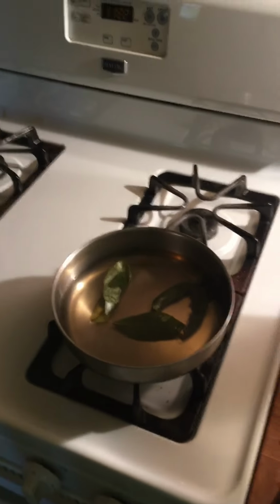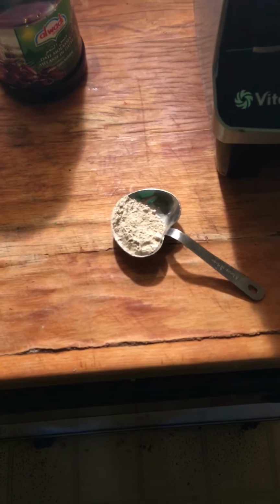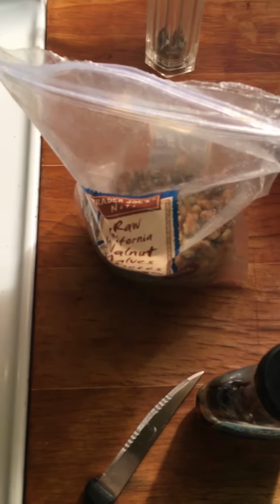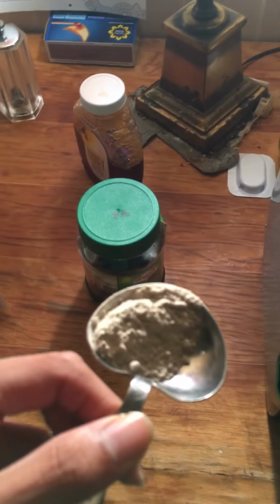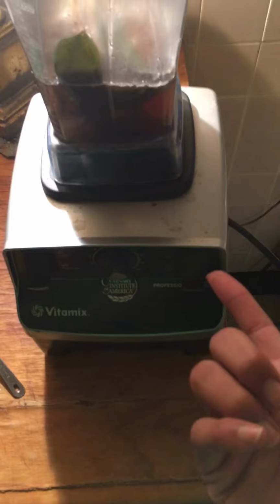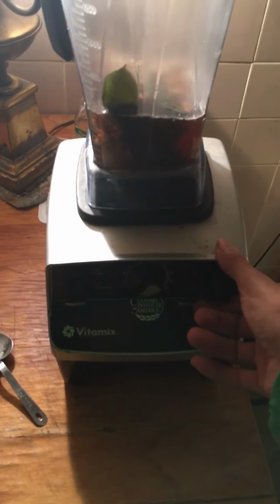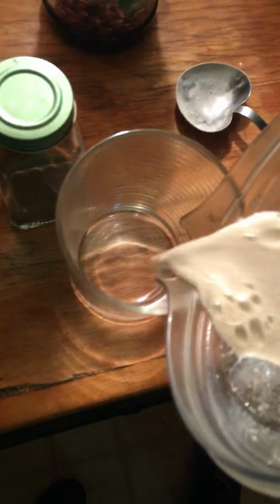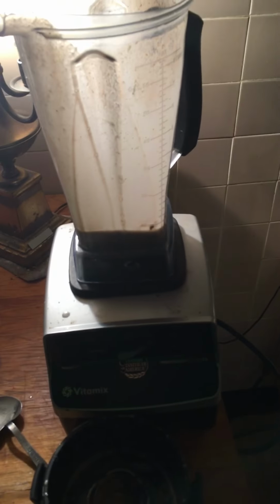How to make sea moss drink with 102 minerals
Sea moss has 92 of 102 minerals the body is made up of, what about the other 10?